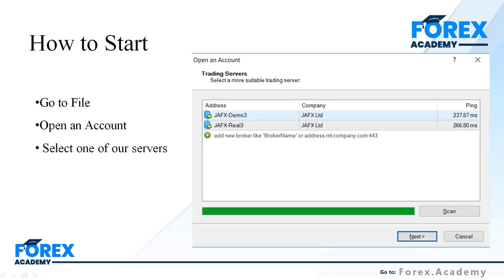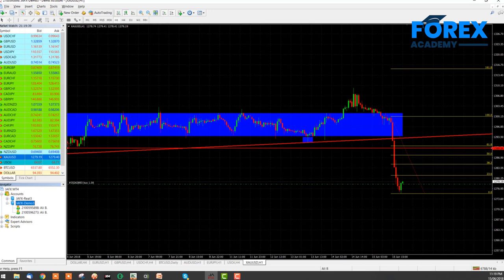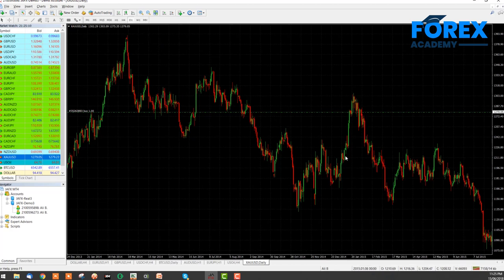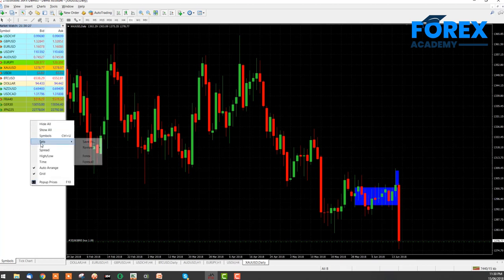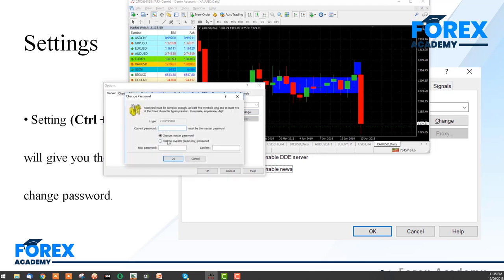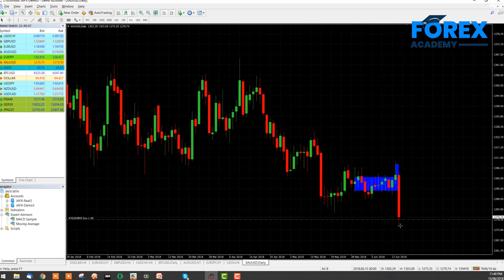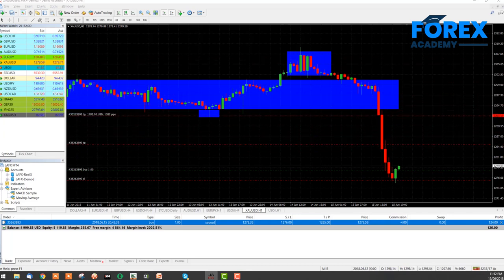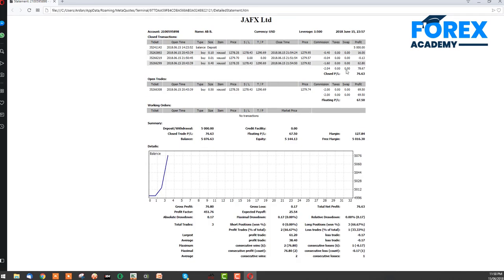Everything You Need To Know About MT4 EF